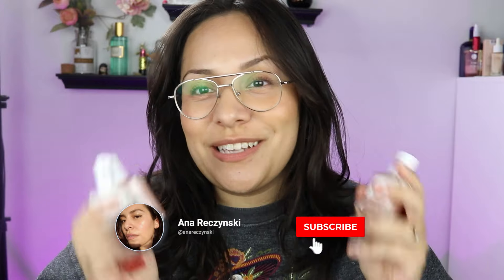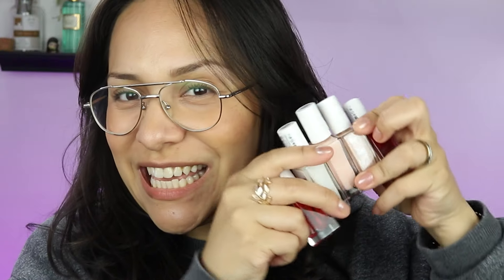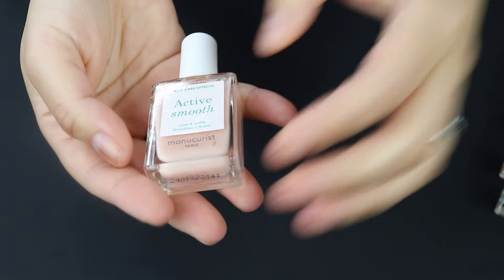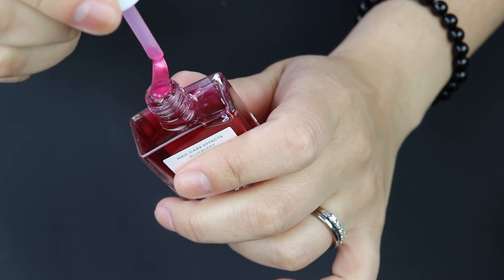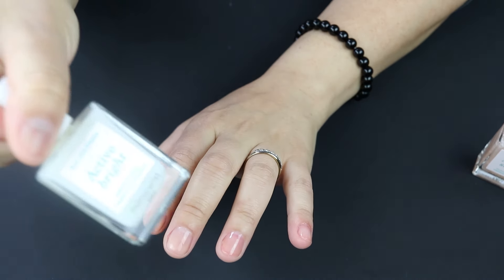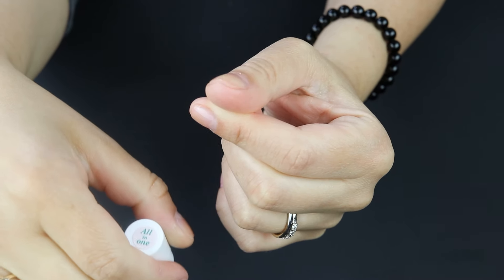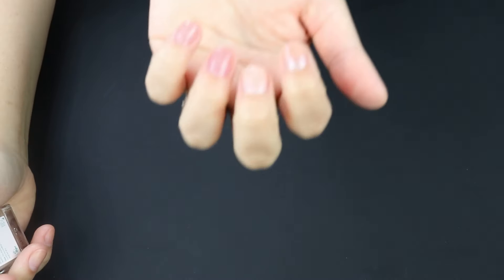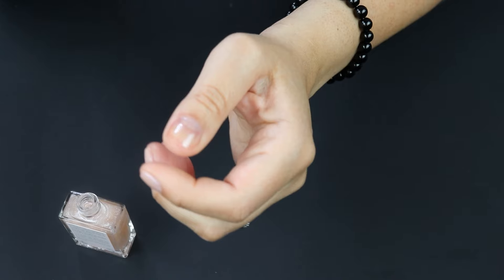Manucurist Active Range Review + Swatches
thank you @ManucuristParis  for gifting me with the active range.

I have a favorite 😍

manucurist active range

Active Raspberry
Active Blueberry
Active Smooth
Active Bright
Active Shine